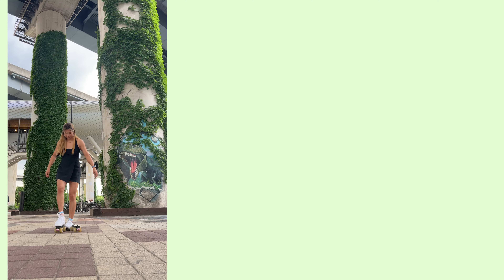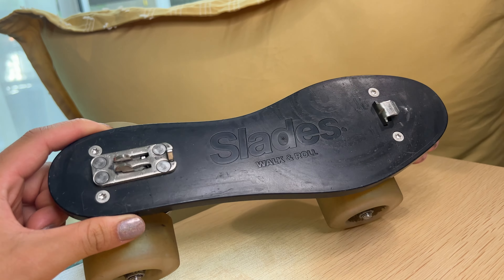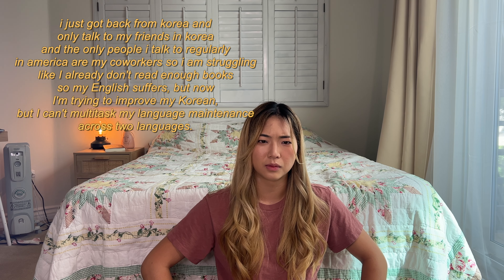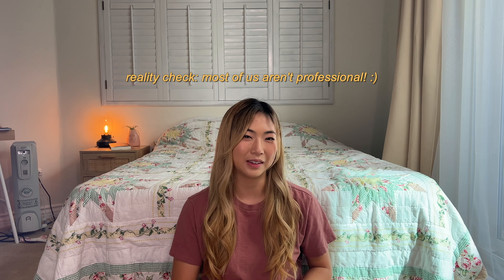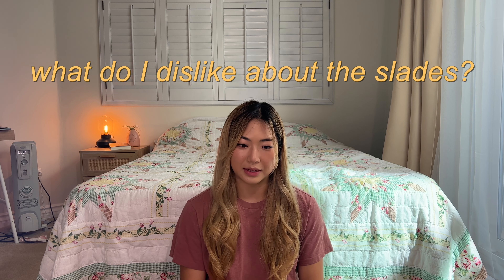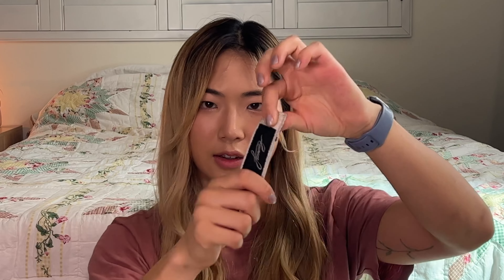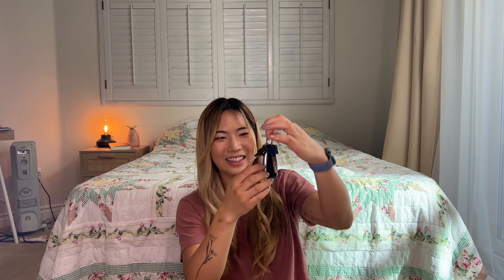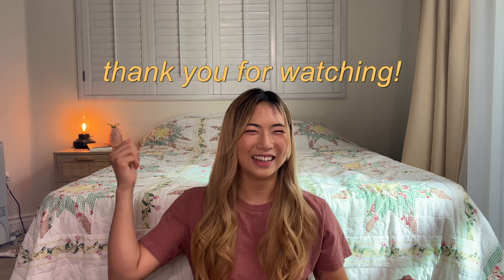honest review about my viral rollerskates || flaneurz vs slades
no bs review of the sneaker skates!

Hey everyone!

For today’s video, I wanted to dive into the differences between Slades and Flaneurz. You have probably seen them on my Tiktok (and probably followed me because of that content lol) but I wanted to give you all deep dive into pros and cons, an honest review, and which one I like more!

— curr_sub_count —
872